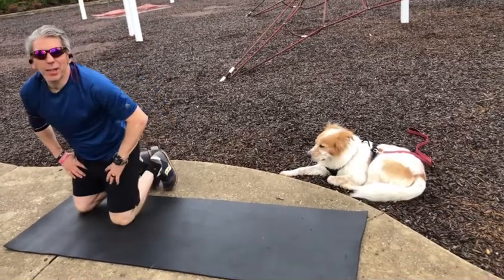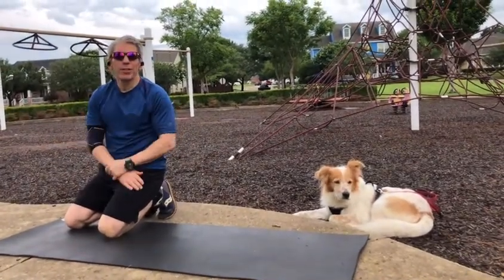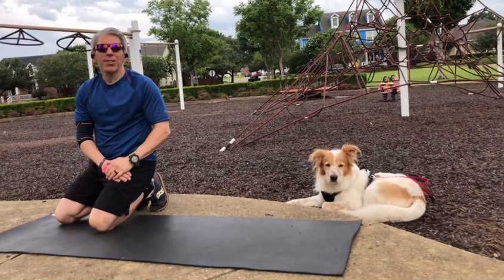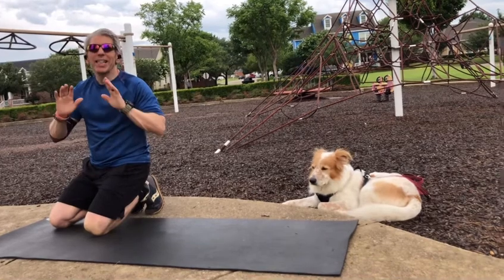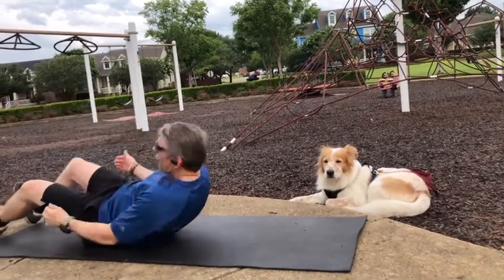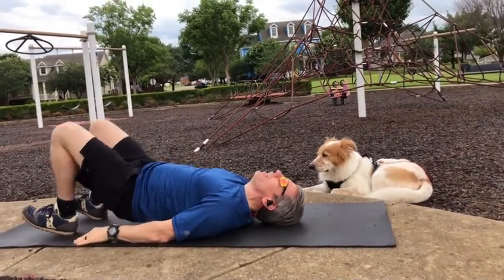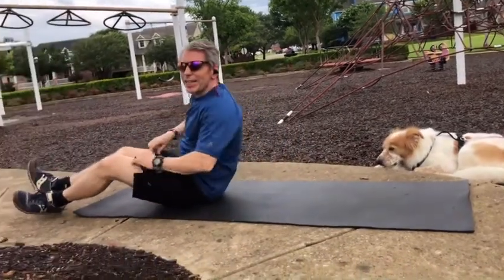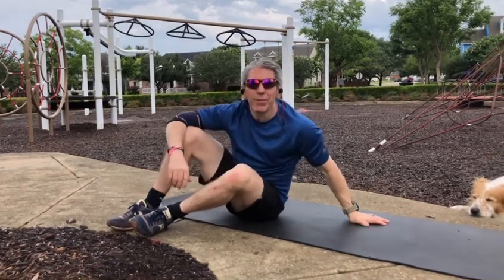Better Butts (part 1 of 6)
Movement: glute bridge
Adding in this exercise can help me:
1) Strengthen the glutes, lower body, and core
2) Correct potential muscle imbalances
3) Improve the posture
4) Lose weight